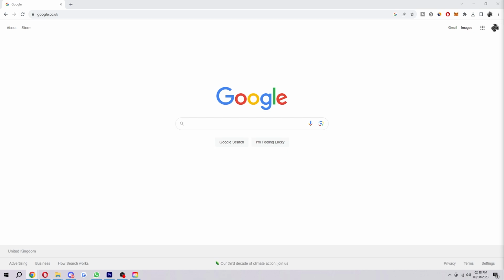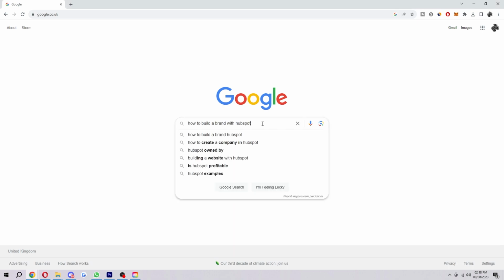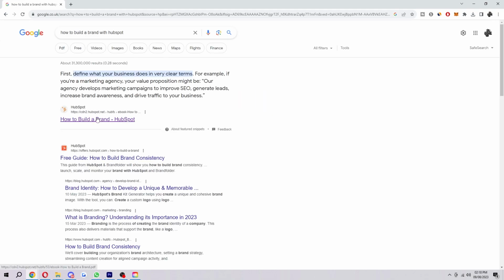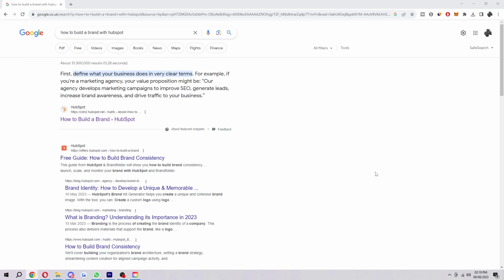How To Build A Brand With Hubspot